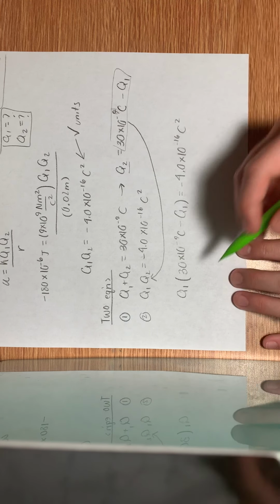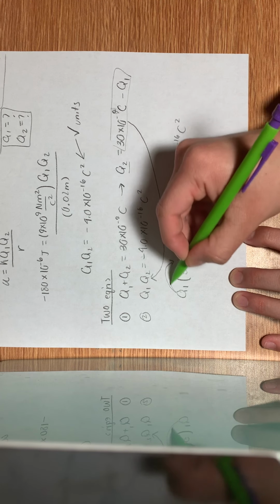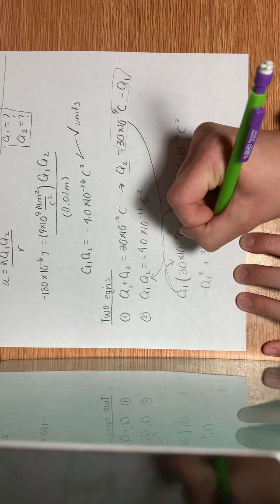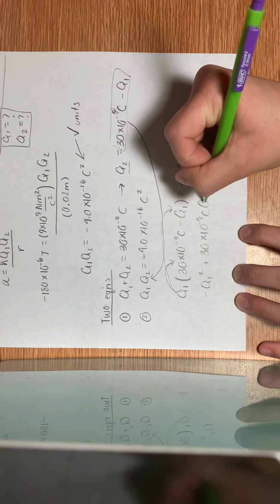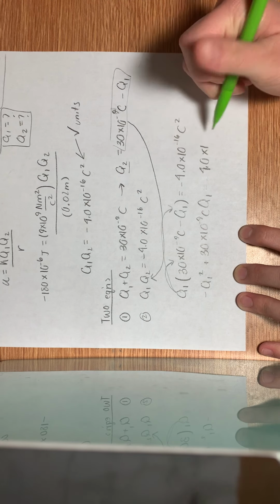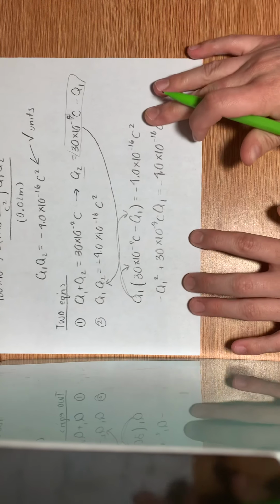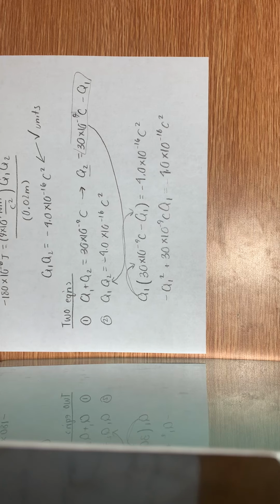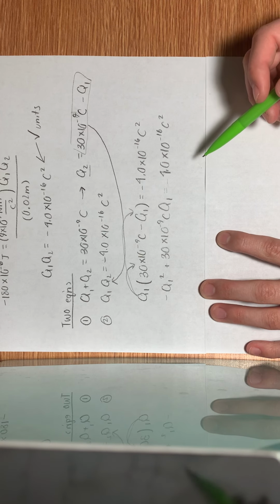UCSC PHYSICS 6C Spring 2019 Caden Biggs HW3)32